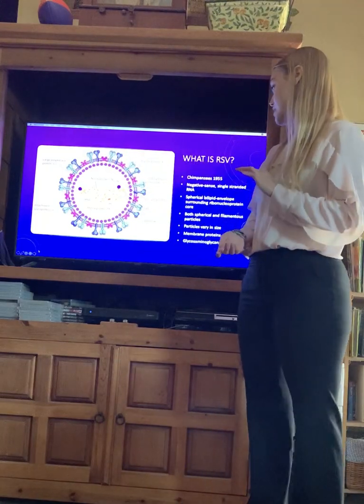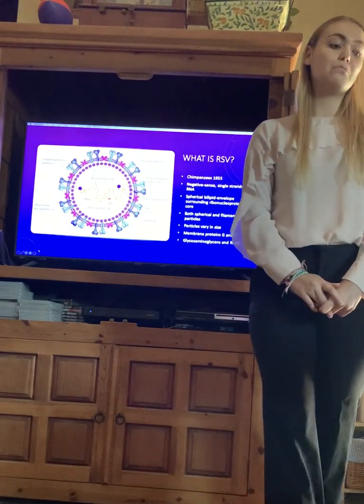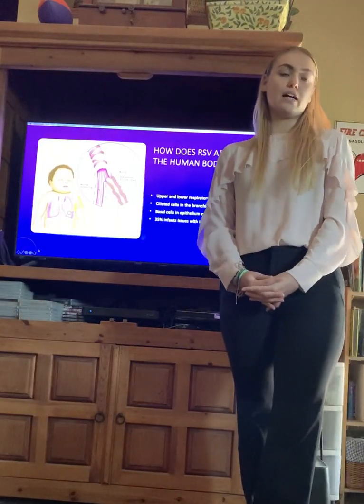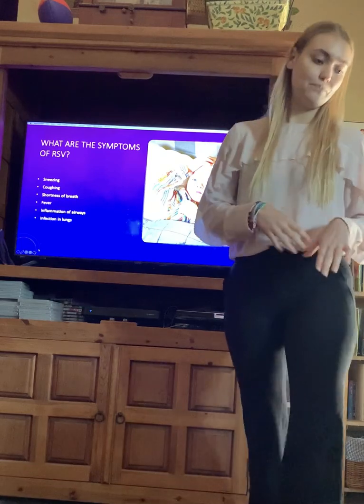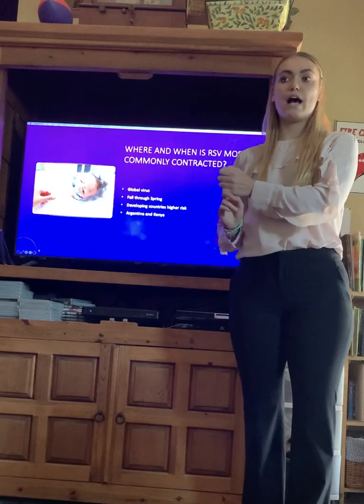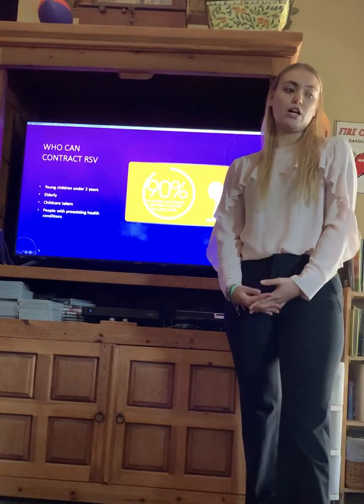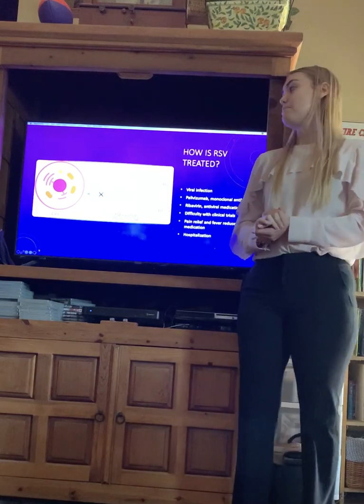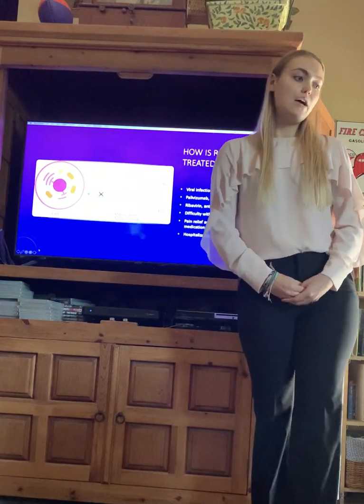Respiratory Syncytial Virus